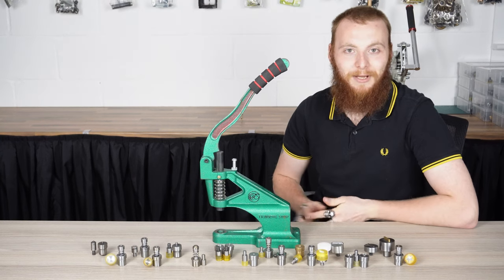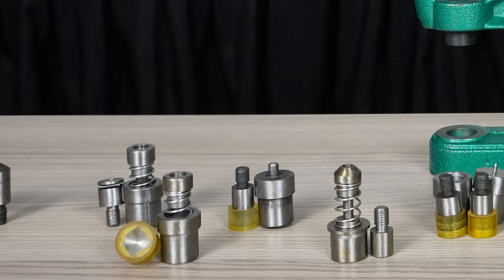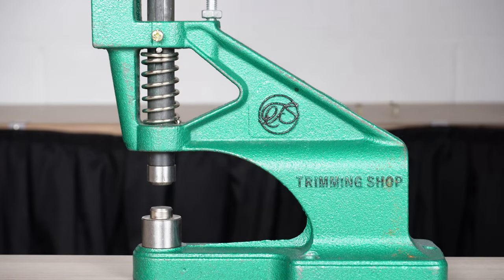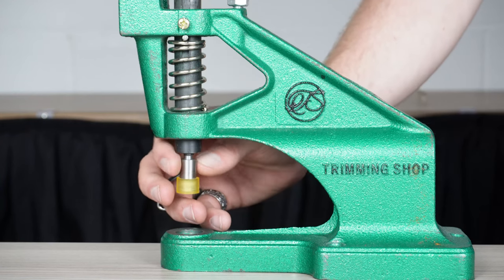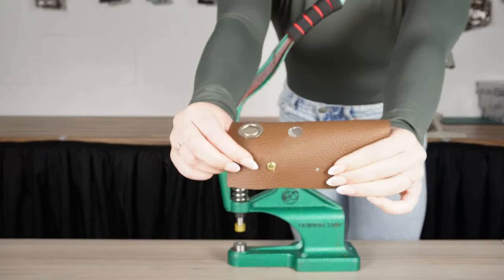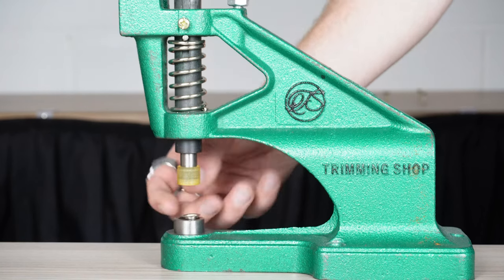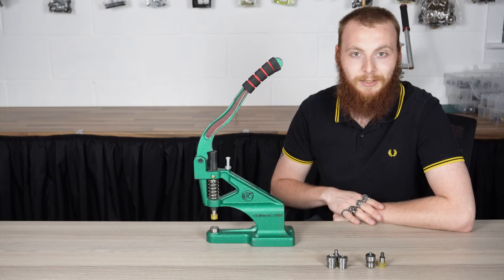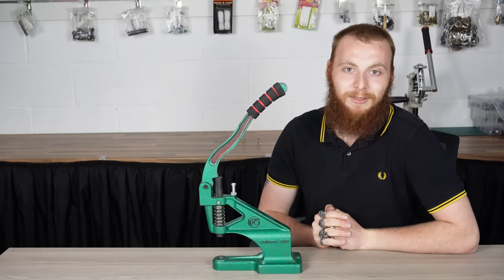Introduction To The Green Machine Hand Press®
Welcome to the comprehensive guide on how to use The Green Machine Hand Press® from Trimming Shop. This informative video will walk you through the essential steps of acquainting yourself with The Green Machine, the Dies and Hardware that we offer, and the reasons why choosing The Green Machine over any other imitation products is the best decision you can make.

 💚 Free UK delivery on all orders
 💚 Same Day Dispatch on orders before 2 pm

Happy crafting! 🌏 💚